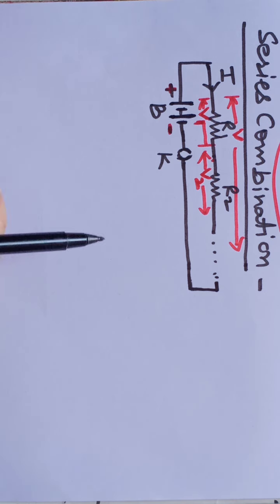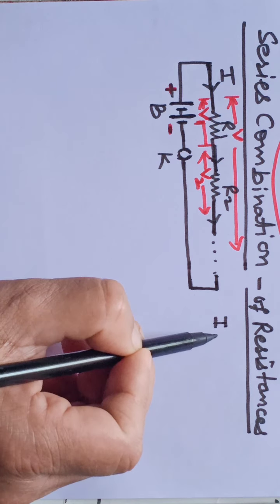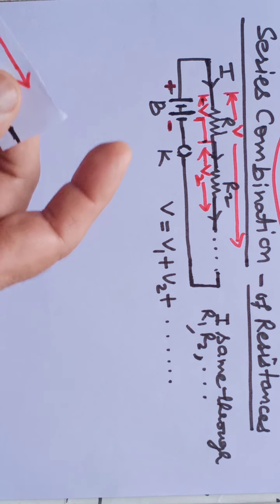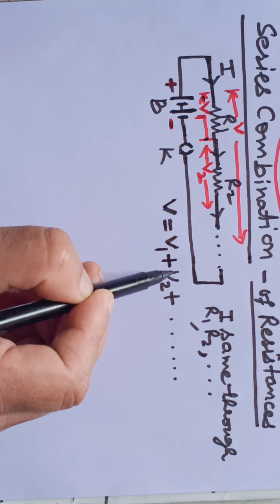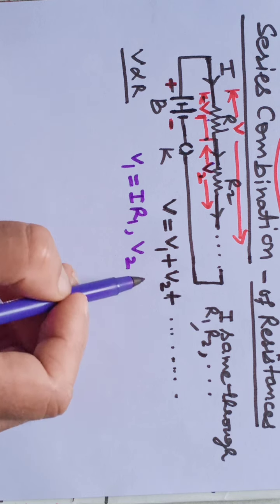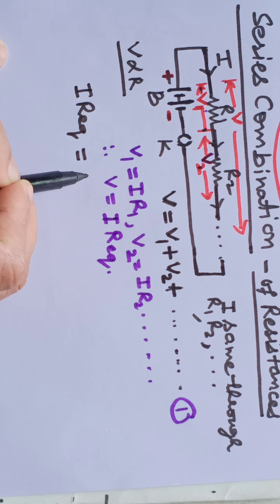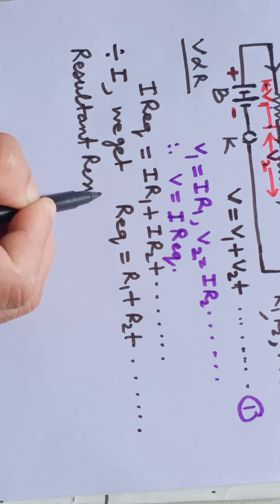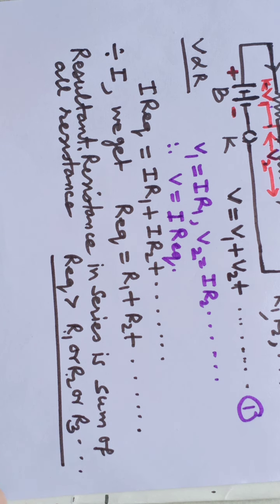Series combination of Resistors